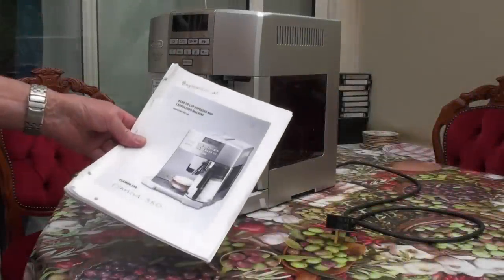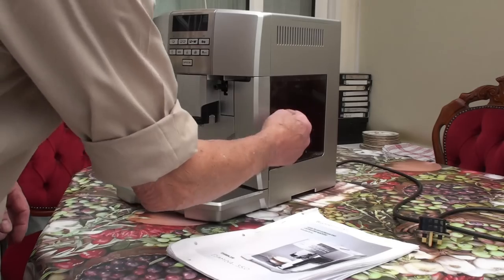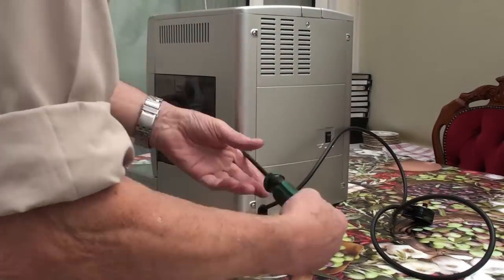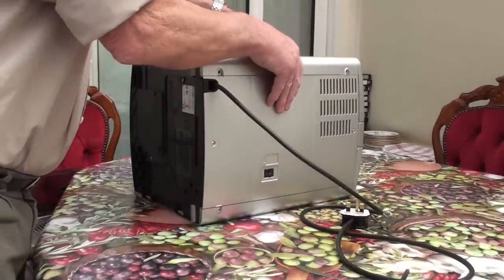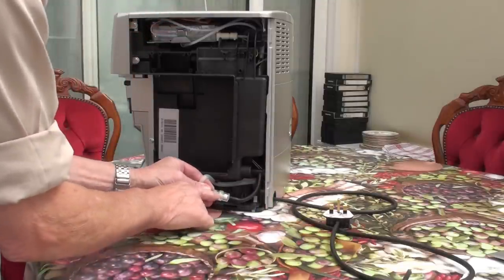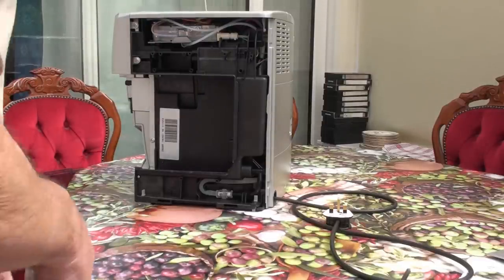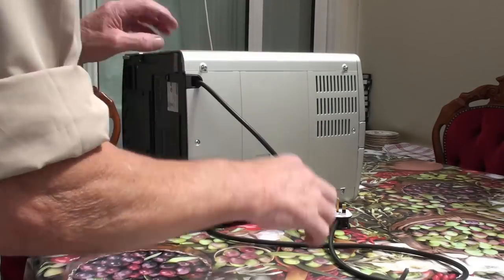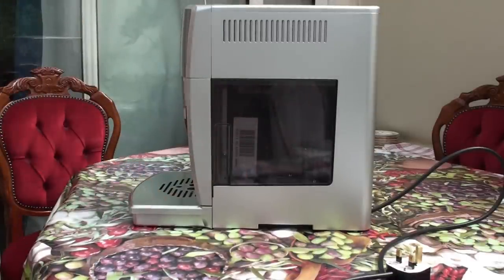Delonghi Empty Circuit Fill Circuit Empty Circuit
Delonghi coffee maker ESAM 4.350  Filter problem Empty circuit fill circuit
Howto rectify the persistant problem.